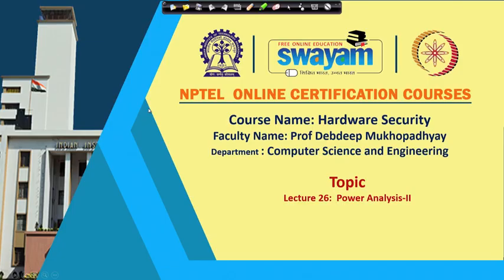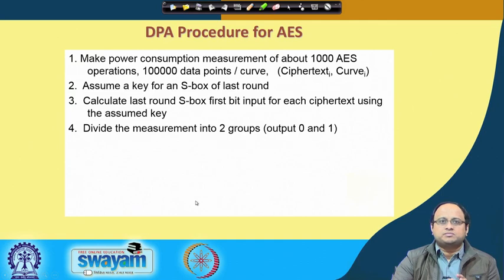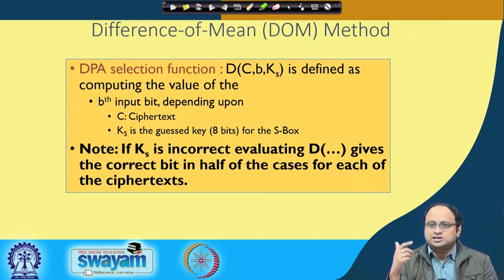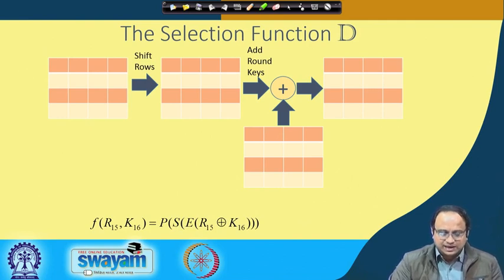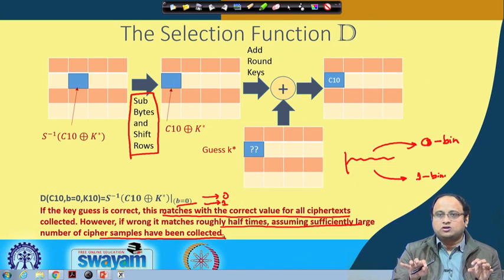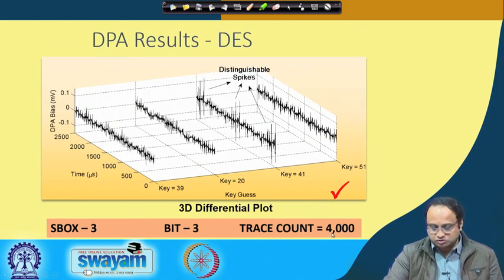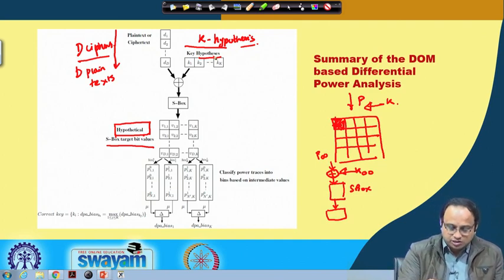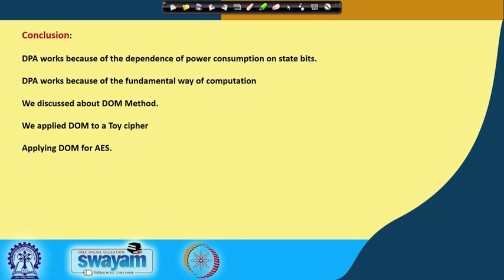Lecture 26: Power Analysis (Part – II)